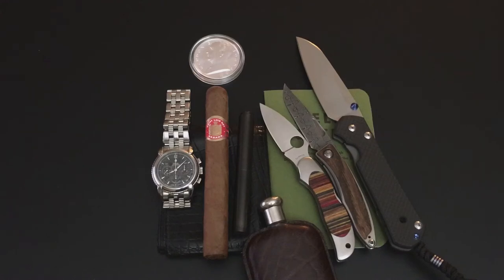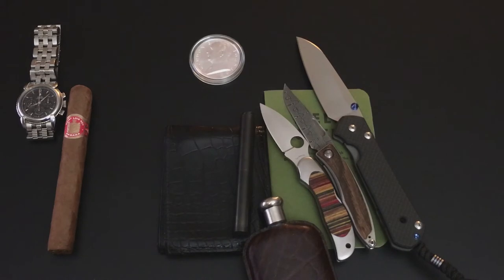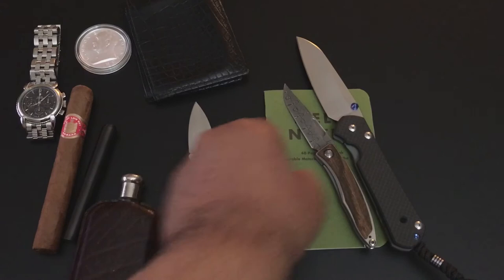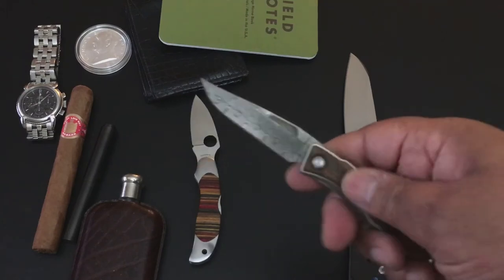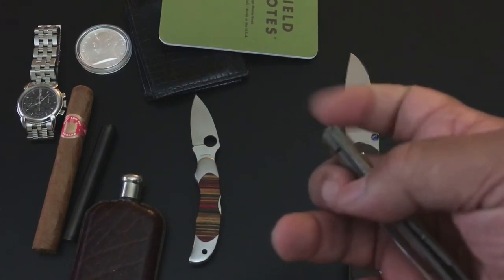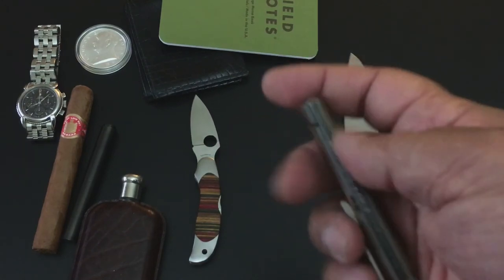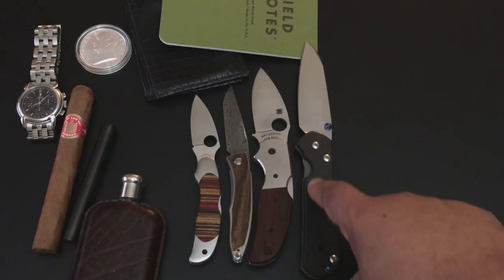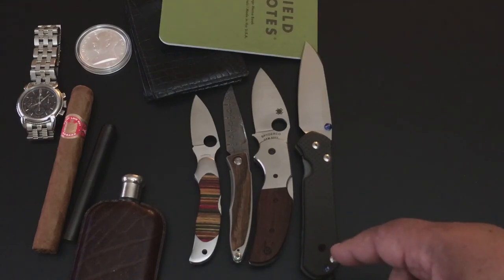Chris Reeve Mnandi, Chris Reeve CF Sebenza 21, Spyderco Kopa, Spyderco Sage-EDC Pocket Dump!